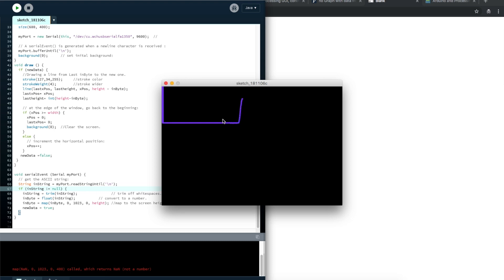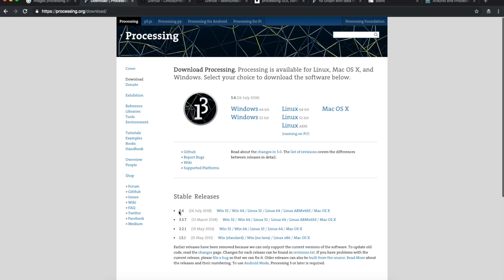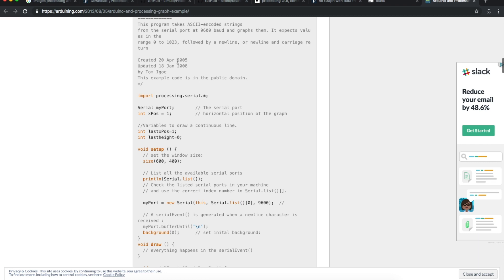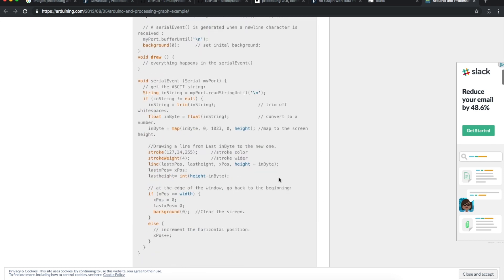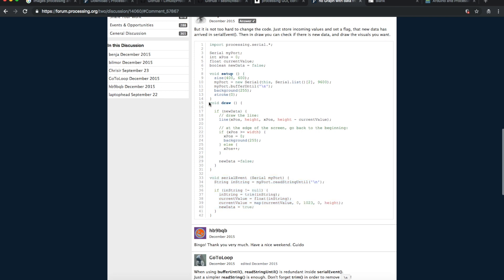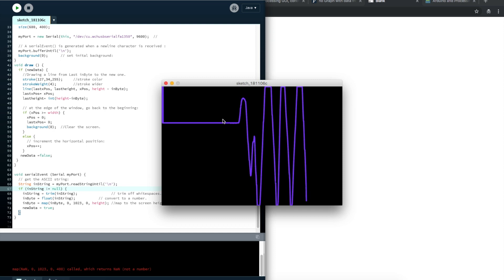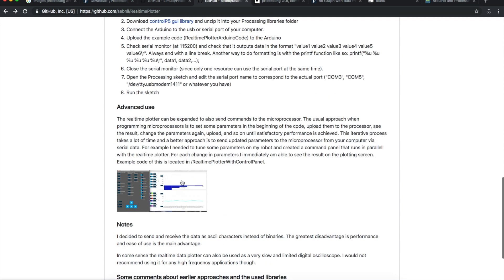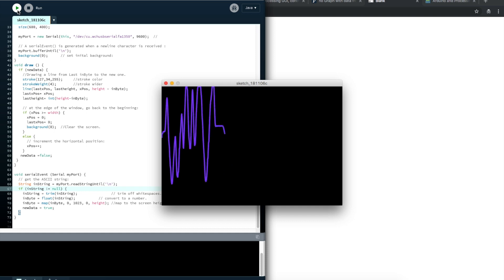Using Processing with Arduino for Serial Data Plotting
Processing has been around for almost two decades and has led to inspire development environments such as Arduino and Fritzing, making it easier for people to become makers.

I wanted to finally learn about Processing so I could use it as a computer hosted interface to capture data and present it more elegantly, log it to a file, or even do more advanced data processing than I might consider in silicon.

This is my first attempt at trying to get something up and running as my learning process begins...